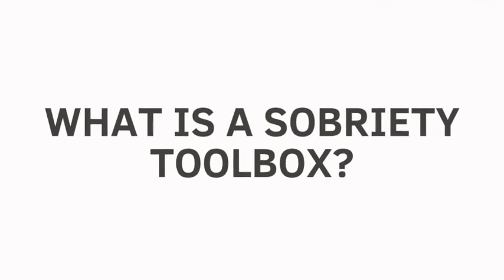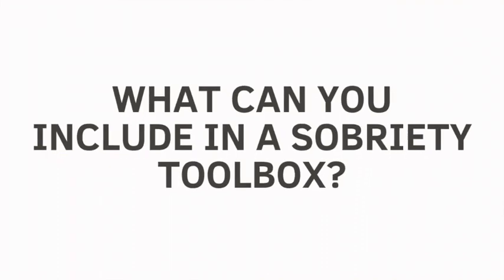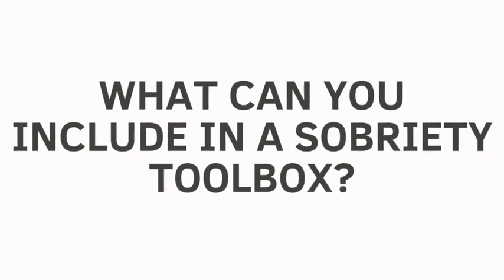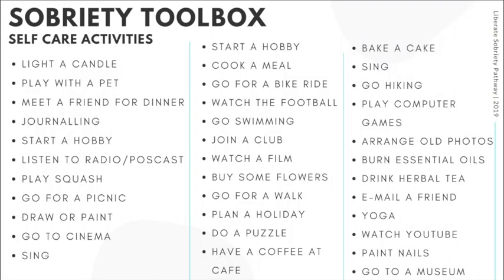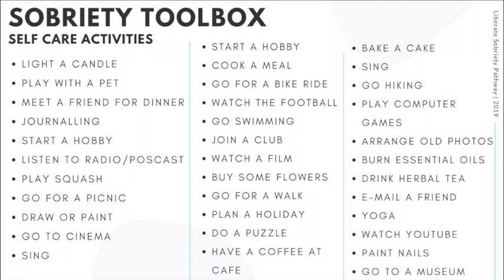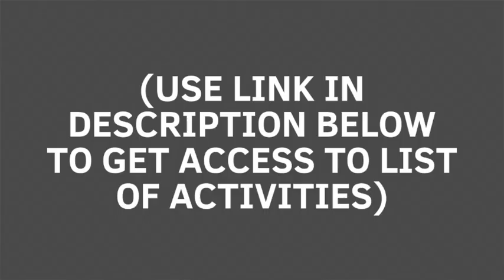Create A Sobriety Tool Box | Sobriety Tips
SOBRIETY TIPS: CREATING A SOBRIETY TOOLBOX

I, Sophie Harris (Addiction Coach and Therapist) will show you how to ‘self soothe’ by creating a sobriety toolbox.  This range of ‘Sobriety Tips’ videos will help you give up alcohol and show you how not to drink.  This video is for you whether you are a high functioning alcoholic, struggling with grey area drinking or have noticed that you have an unhealthy relationship with alcohol. I will help you along your path, whatever form of addiction recovery it is-and these steps will show you how to stop drinking alcohol forever and help you to discover the benefits of stopping drinking alcohol.

Join a facebook community ‘LIBERATE SOBRIETY PROJECT’ for those wanting to stop drinking alcohol:

Sign up for my free masterclass giving you a detailed method of how to stop drinking alcohol:

 Mindfulness Resources:
Websites-
Book-
Mindfulness. A Practical Guide to Finding Peace in a Frantic World

**Link to Self Care Activities - Currently unavailable; but please check back in 1 week.**